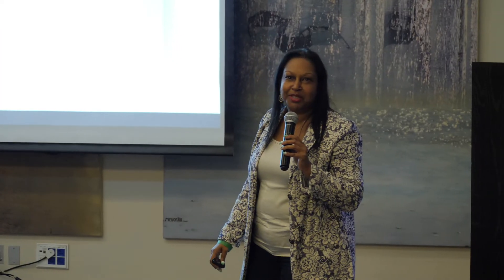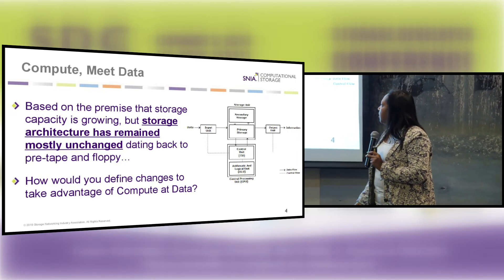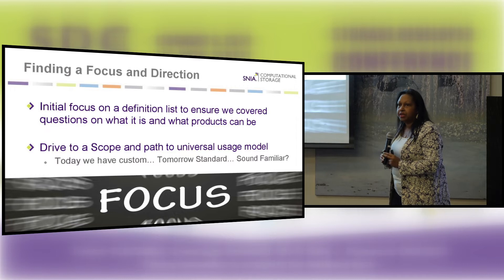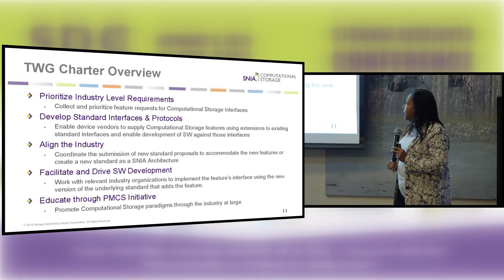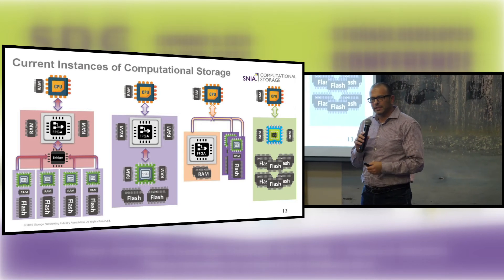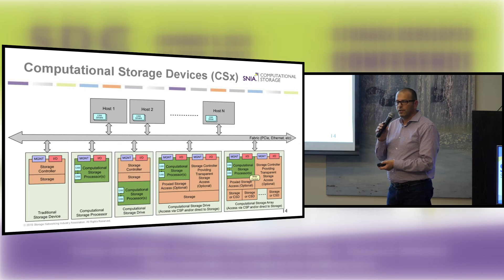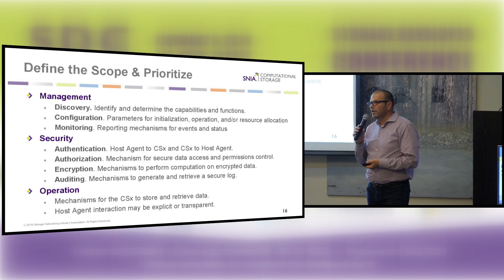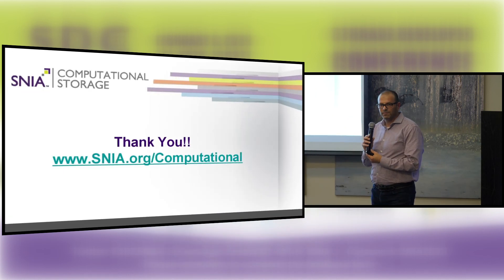What happens when Compute meets Storage?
SNIA Education track presentation on Computational Storage from SDC EMEA 2020.
Presented by Leah Schoeb